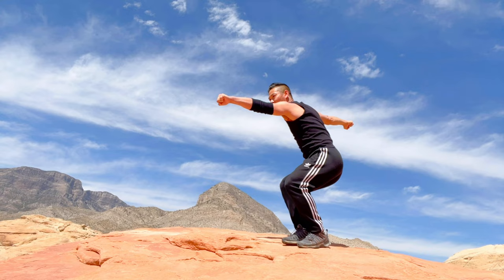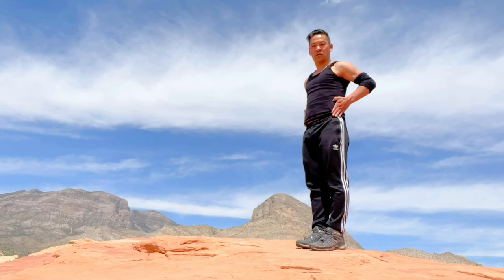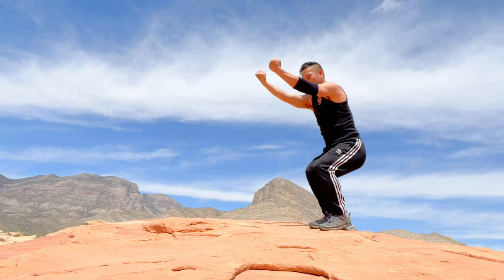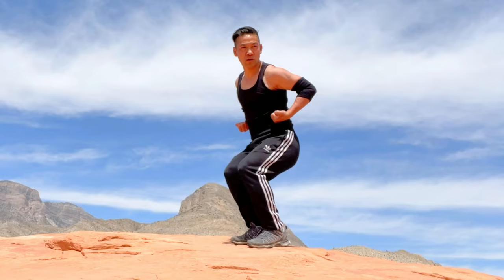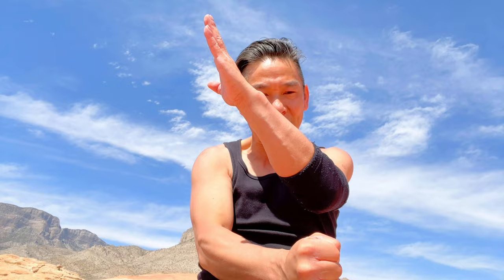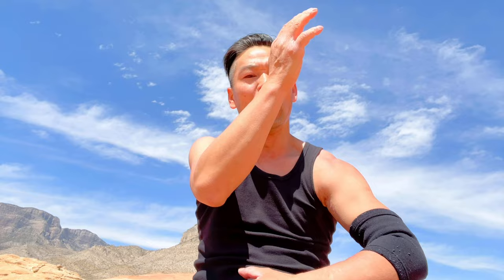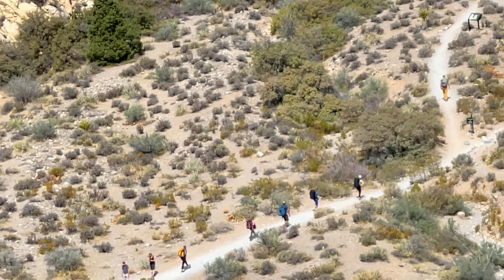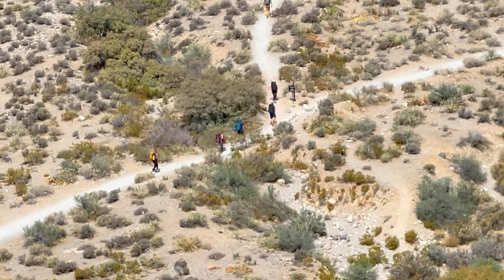black belt level form / nanquan , southern fist , hung gar , wing chun , animal style kung fu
black belt level form /  nanquan , southern fist , hung gar , wing chun , animal style kung futhis video is the back belt form / nan quan / southern fist / southern kung fu style in training kung fu at home program for begining level to advanced level .
Southern Fist (also Southern Boxing or Nanquan) is a type of traditional Chinese Kung Fu with a history of 400 years. It is so named because it originated in the southern China, especially in Guangdong and Fujian Provinces. Due to its popularity and distinction, it has occupied important positions in the Kung Fu novels and movies.

Its distinctive styles are reflected in the stabilization of feet and fists and in the strength of motions. Less jumps, more short punches and much more nimble hand motions make it different from the martial arts in northern China. Because people in southern China are generally short in height, they usually practice Southern Fist by playing short punches. The basic skills are Wooden Dummy, Iron Palm, Punching Sandbag, Dim Mak (Dianxue), Arhat Kung Fu and others.

There are many styles, such as Wing Chun and Cai Li Fo (Choy Li Fut) of Guangdong, Crane Boxing and Arhats Kung Fu of Fujian, Zhou Style Boxing of Guangxi and others. Among them, Hung Kuen (Hongquan) or Hung Ga Kuen, Wing Chun and Cai Li Fo are the well-spread ones.

Hung Kuen (Hongquan)
Hung Kuen ranks first among the five boxing styles in Guangdong. Other four are Liu Style, Cai Style, Li Style and Mo Style. It’s generally thought to be first established in Taiwan by Zheng Chenggong, a patriotic general. A widely-spread saying shows that its foundation has close relation with South Shaolin Temple and Hong Xiguan, one of the Shaolin disciples.

Hung Kuen includes many techniques. The hands styles lie in the fist, palm, claw, hook and finger. Many other elbow styles also reflect its uniqueness. The existing popular styles of Hung Kuen are Tiger-Crane Double Fist Styles, Five Shapes Boxing and Iron Thread Boxing. Five-Shapes Boxing is presented by imitating the different shapes and manners of dragon, snake, tiger, leopard and crane. Besides, there are other animal imitating styles, such as Elephant Boxing, Monkey Boxing, Lion Boxing and other. The weapons include staffs, swords, spears, iron rulers, fans, walking sticks, umbrellas and other strange objects.

Generally, Hung Kuen combines the internal practicing on the spirit, willpower and courage as well as external practicing on the hands, eyes, waist and the overall physical conditions. As a result, it helps to strengthen the functions of the cardiovascular system, the digest system and the respiratory system.

Wing Chun
It’s said that Wing Chun was originally well-spread in the Yongchun County of Fujian Province. As an attacking skill with the purpose of actual combat, it reflects the philosophical ideology of traditional Chinese Buddhism and martial arts. Wooden Dummy is the basic skill of Wing Chun. The practice of Wooden Dummy is divided into 9 phases from the primary practice to the mature skills. Bruce Lee, a world famous Kung Fu King, played very good Wing Chun, based on which he created Jeet Kune Do.

Cai Li Fo (Choy Li Fut)
Combining the strength of the boxing styles of Cai family, Li family and Fo family, Cai Li Fo emphasizes the skills of fist, palm and Qiaoshou (a basic Kung Fu skill). Flexibility and diversity make it different from other styles. The fist skills are straight punch, horizontal punch, straight sweep, horizontal sweep and oblique sweep; the leg skills are forward kick, lateral kick, horizontal stamp, backward kick and others. The coordination of the fist and the leg skills provided the basis for the 49 series of Cai Li Fo skills.

Liu Style Boxing is characterized by flexible steps. The main skills are Dayuntian, Xiaoyuntian, Ten Fists, Eight Pictures Kung Fu, Liu Family Boxing, Liu Family Sword and Liu Family Staff. Xinhui Li Style Boxing is famous for its fist skills and weapon playing. Five-Linking Boxing, Thirty-Six Elbow Skills, Ziwu Interlink Staff and Gold Lock Interlink Double Sword are the main representatives. Cai Style Boxing, created 200 years ago, includes Fist and Elbow Skill, Six-Linking Fist, One-end Staff and Both-end Staff. Mo Style Boxing is usually well-known for its diversified leg skills, including Chick Supporting Foot, Tiger Tail Leg, Guamei Leg and others.

In the recent years, Southern Fist has been well-known throughout the world. A great number of training centers have been established in Mainland China, Hong Kong, Macau and foreign countries.